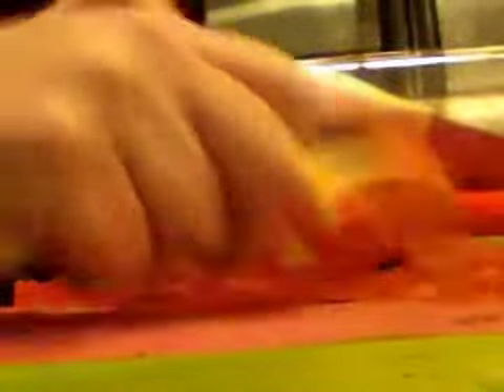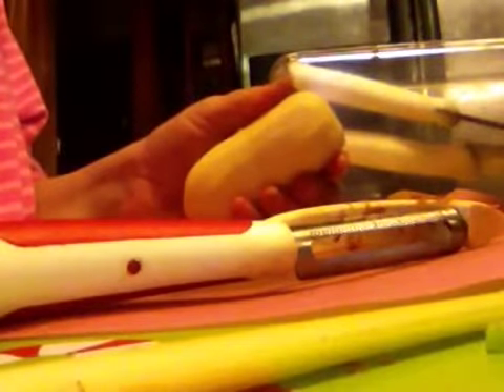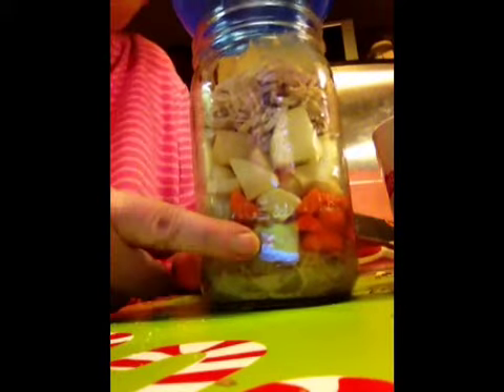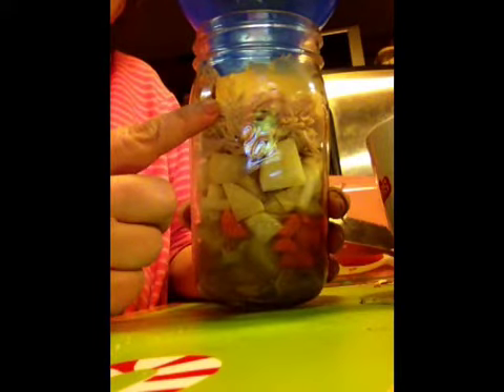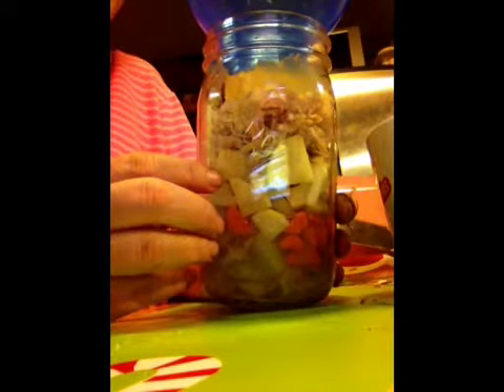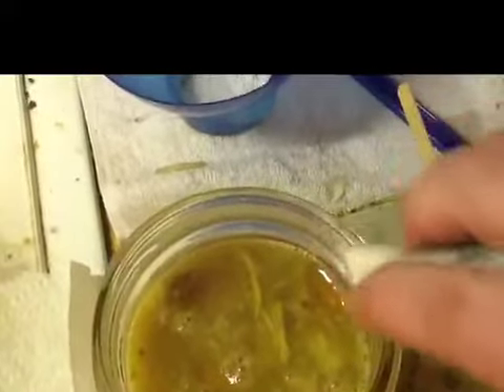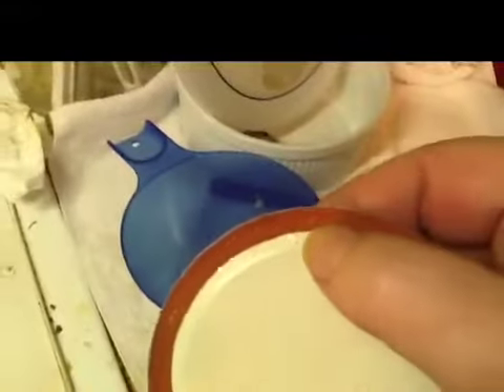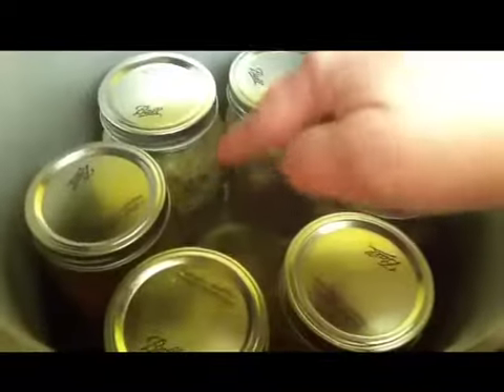Canning Chicken Soup/Stew Base